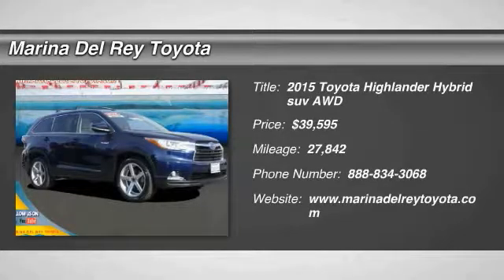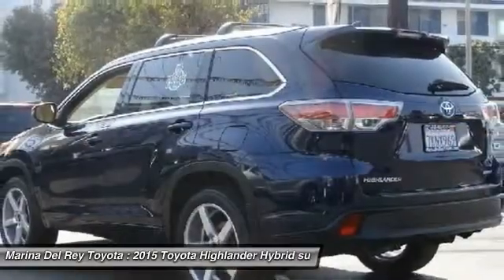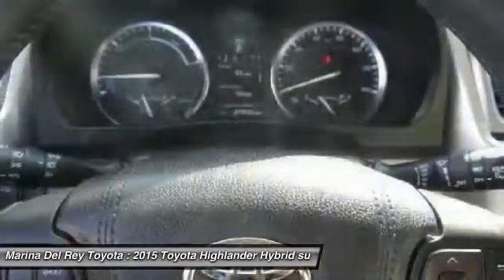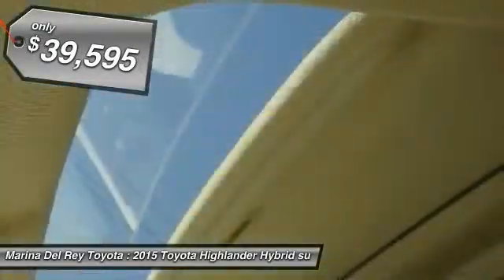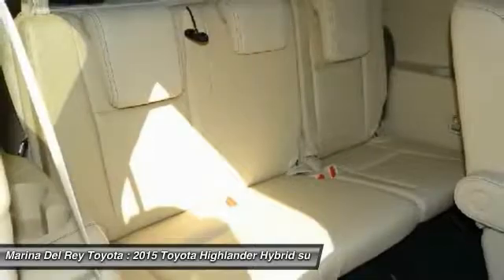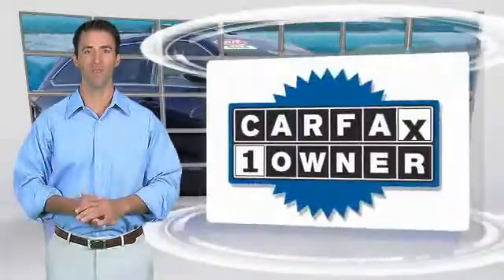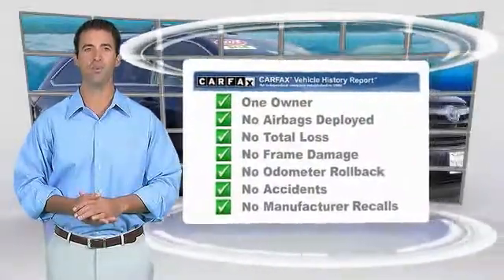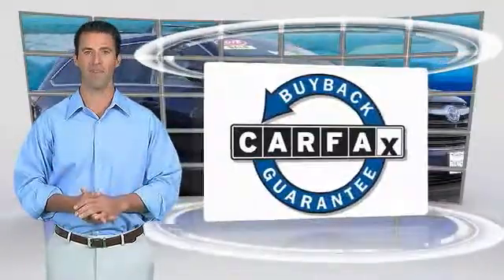2015 Toyota Highlander Hybrid Marina del Rey, Los Angeles, Santa Monica, Culver City, Venice, CA P01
4636 LINCOLN BLVD.

MARINA DEL REY TOYOTA: PROUDLY SERVING MARINA DEL REY, LOS ANGELES, SANTA MONICA, CULVER CITY, VENICE, AND SURROUNDING SOUTHERN CALIFORNIA LOCATIONS. THIS BLUE 2015 Toyota HIGHLANDER HYBRID IS EQUIPPED WITH A Engine: 3.5L V6 DOHC 24-Valve VVT-i MPI, TRANSMISSION, AND RECEIVES AN ESTIMATED 27 City/28 Hwy MPG. MARINA DEL REY, CA 90279. MARINA DEL REY, CA - LOS ANGELES, CA - SANTA MONICA, CA - CULVER CITY, CA - VENICE, CA STOCK #: P011039 | 2015 Toyota Highlander Hybrid AWD 4dr Limited CARFAX Certified 1-Owner 2015 Toyota HIGHLANDER HYBRID AWD 4DR LIMITED Clean CARFAX. Nautical Blue Metallic 2015 Toyota Highlander Hybrid Limited AWD 3.5L V6 MPI DOHC 24V VVT-i NAV / Navigation / GPS, DVD / Rear Entertainment / Video, Bluetooth / iPhone Integration, Back up Camera, 3rd Row Seat / 7 Passenger / Third Row, MP3, AWD / 4x4. 28/27 Highway/City MPG Awards: * 2015 KBB.com Best Buy Awards * 2015 KBB.com 15 Best Family Cars * 2015 KBB.com 10 Most Fuel-Efficient SUVs Marina del Rey Toyota has been a family-owned business since 1995, and that experience informs how we treat our customers. From our award-winning service to our commitment to the environment, we re here to serve the greater Los Angeles community. Come see our whale mural that stretches the whole length of the building, and see why we promise that you ll Get a Whale of a Deal. All advertised prices exclude government fees and taxes, any finance charges, any dealer document processing charge, any electronic filing charge, and any emission testing charge. Please note that offers can change day-to-day, and all displayed prices or offers expire at close of business today. Stock #: P011039 | VIN: 5TDDCRFH3FS011039 | 2015 Toyota Highlander Hybrid AWD 4dr Limited Marina Del Rey Toyota